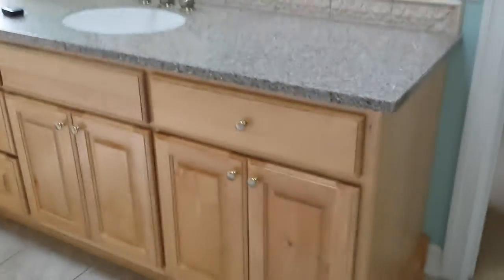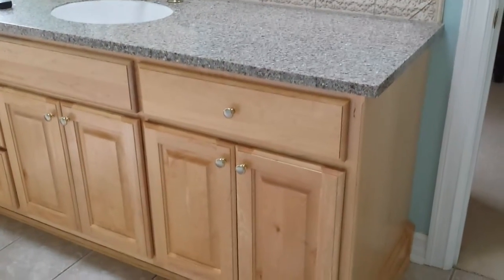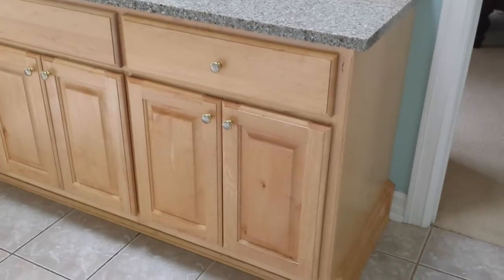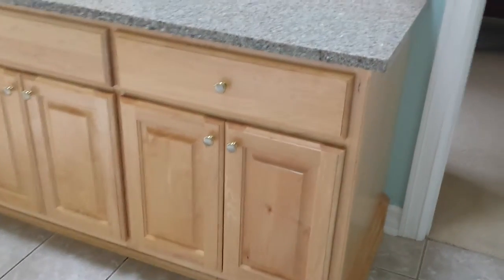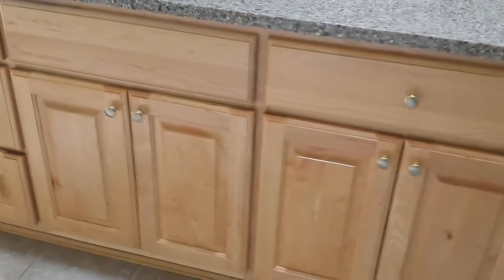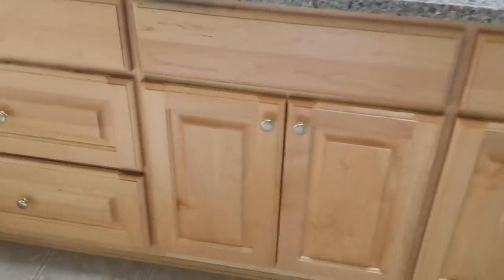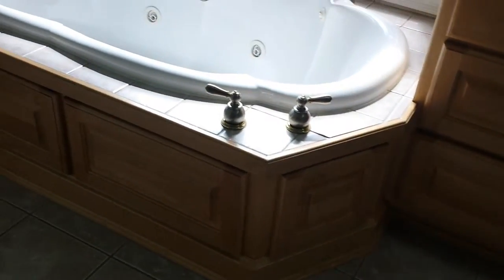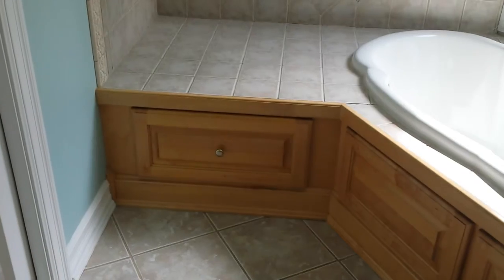refinishing maple bathroom cabinets by timeless arts refinishing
timeless arts refinishing 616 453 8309 grand rapids mi .show,s a beautiful solid maple cabinet bathroom set, that we had refinished this week in walker mi .by bruce and sandy of timeless arts refinishing